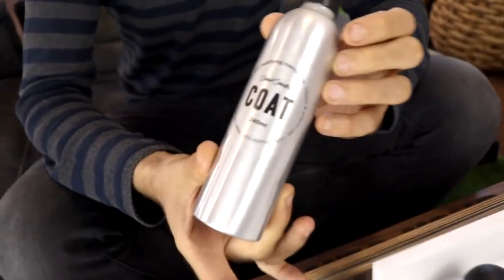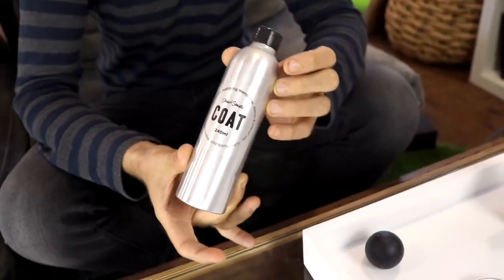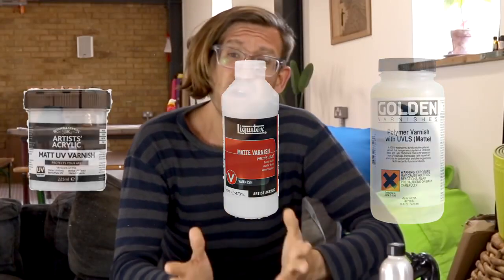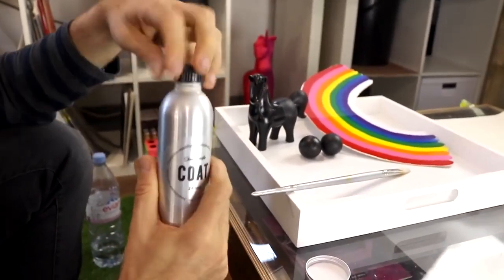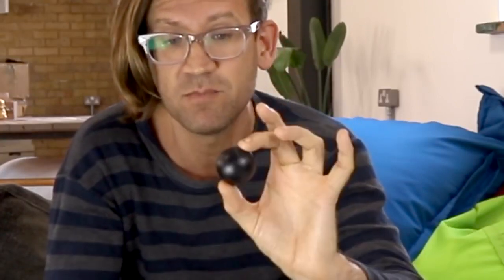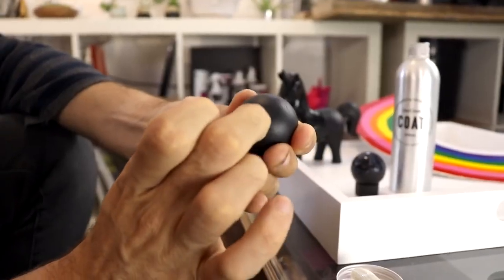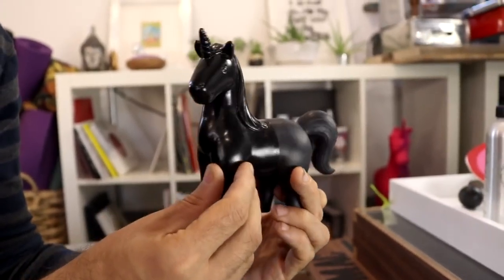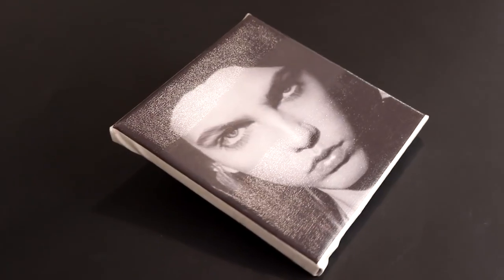I've finished making COAT - a mattifying protective membrane varnish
Hello! Ive been working really hard on a protective mattifying membrane for everyone. I know you've been looking for a varnish for your art and sculptures that will protect them, make them flat and matte. A lot of you have asked for the best thing to put over Black 2.0, to make it more durable, and this is the best bet. So here's coat... I really hope you enjoy using it.